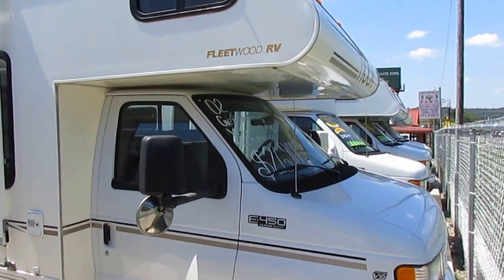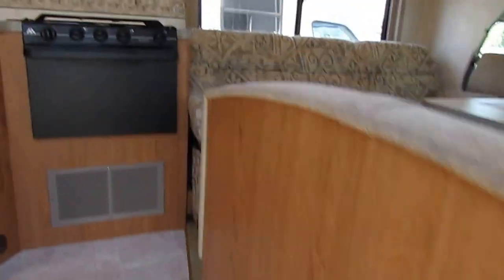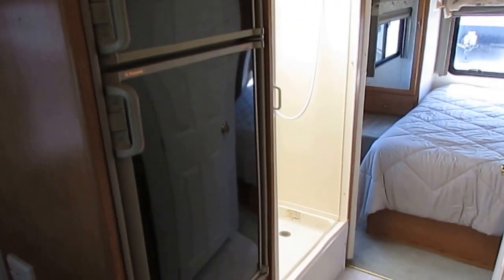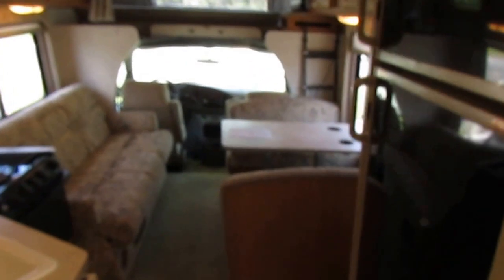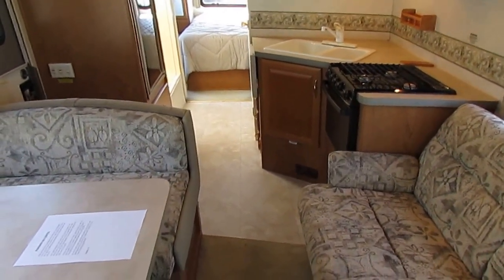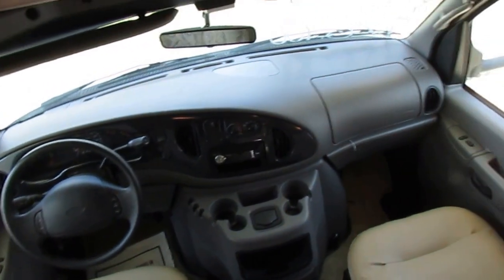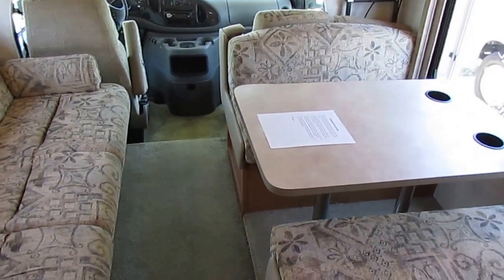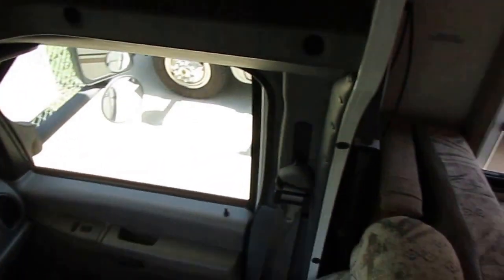SOLD! 2003 Fleetwood Tioga 29V Class C , 42K Miles, Sleeps 8 , Loaded $26,900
Very clean 2003  Fleetwood Tioga 29 ft. Class C  Motor Home . Built on the Ford Super Duty Chassis . This motor home only has 42,000 miles on it  ! The engine is a 6.8  liter Triton  V-10 (305 horsepower / 420 pound / ft of torque) . This motor home has a Onan 4.0  RV generator that runs great   , Trailer tow package with Hitch, fiberglass exterior, Crowned Roof ,  and more ! The Fleetwood Tioga is one of the oldest and best selling Class C brands in America for decades !

    We offer great financing options , Interest rates as low as 2% on 60 month loans and extended terms are available up to 144 months . All financing is with approved credit and down payment . We also offer a great service contract (like a warranty) That is good nationwide and we sell them at very affordable rates !

     The interior looks great for the year model No smoke or pet odors and after purchase our RV techs will perform and repair anything that this coach may need to pass a very extensive RV checkout . For a copy of our checkout checksheet and what all it covers please contact our non-commissioned sales department  .  The front cab has power windows , power locks, captains chairs, ice cold dash air, tilt / cruise, queen bed in cabover, HDTV,  Behind the cab is a sleeper sofa and Table Booth (makes Bed)  , This unit also has a side kitchen  with all appliances, carpeted headliner , Ice cold roof air, Dsi ducted furnace, Dsi water heater , Split bathroom with  Skylight, Large rear bedroom with queen island bed . This RV sleeps 8 ,  Only 42,000 miles   and all for only $26,900 out the door (plus tax if applicable ) this RV will sell very fast !!